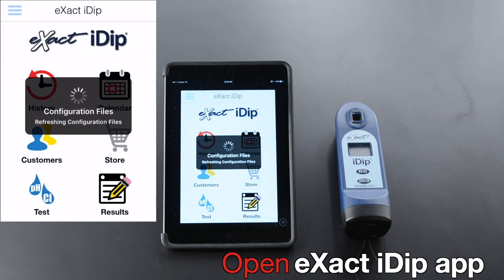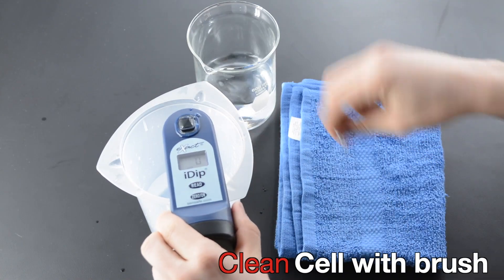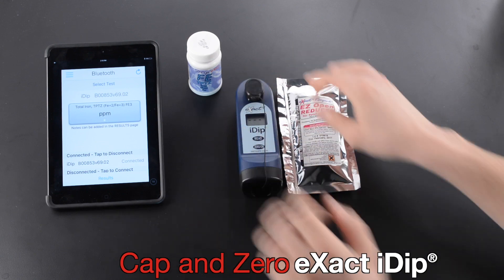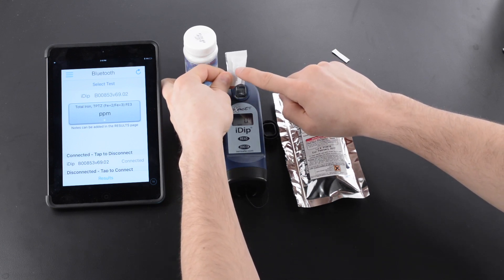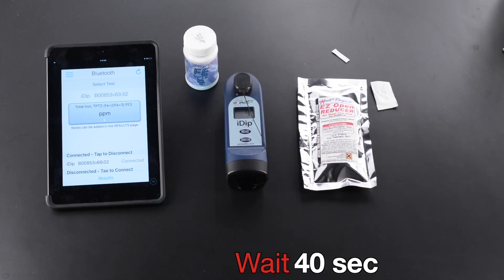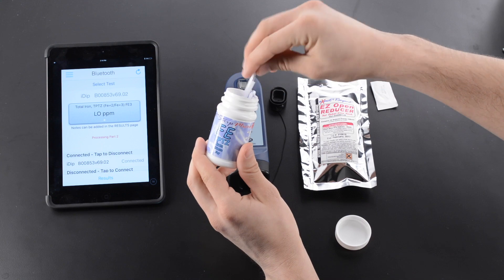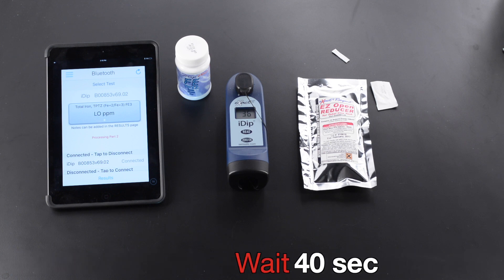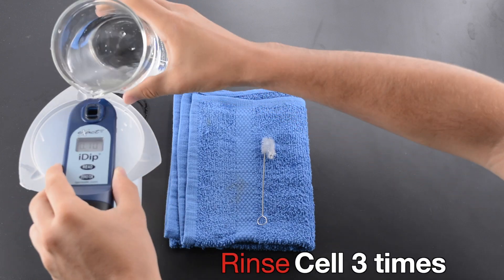How to test for Total Iron using eXact iDip® 570 Smart Photometer System®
Watch this how-to-video to learn how to test for Total Iron in Fresh or Marine water using the eXact iDip® 570 Smart Photometer System®. The eXact iDip® Smart Photometer System® is the only handheld photometer to provide 2–way communication with a Bluetooth Smart ready Apple or Android smartphone/tablet.

1. Connect 0:05
2. Rinse & Fill Cell 0:28
3. Select Test 0:43
4. Test Procedure 0:47
5. Tips for best Accuracy 2:49